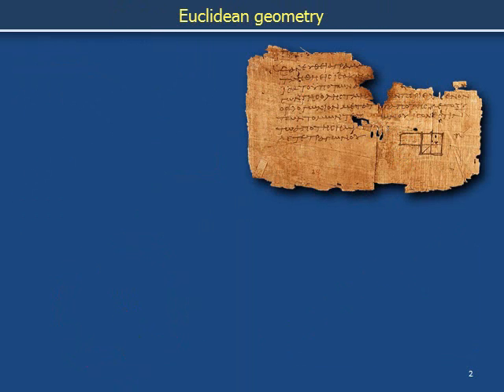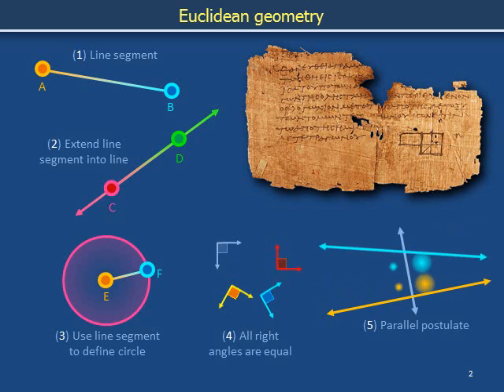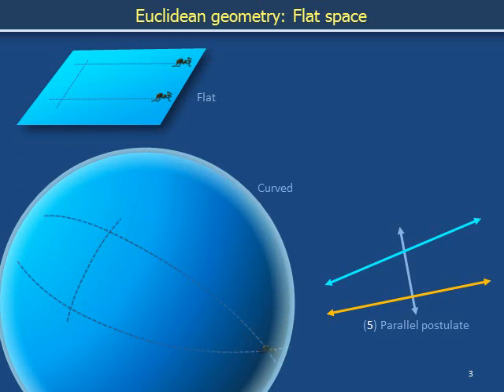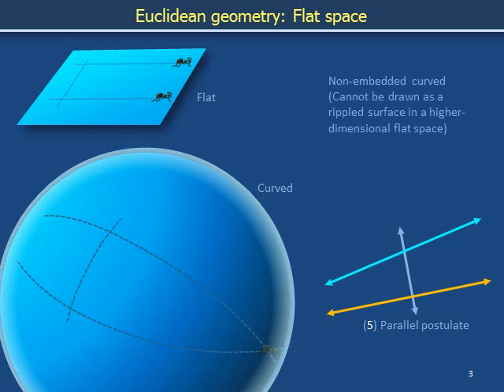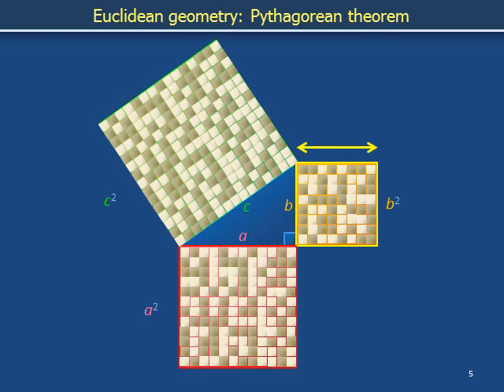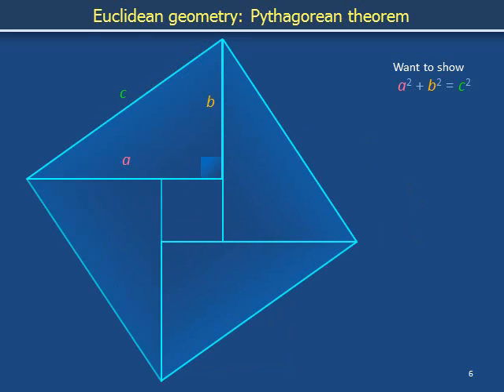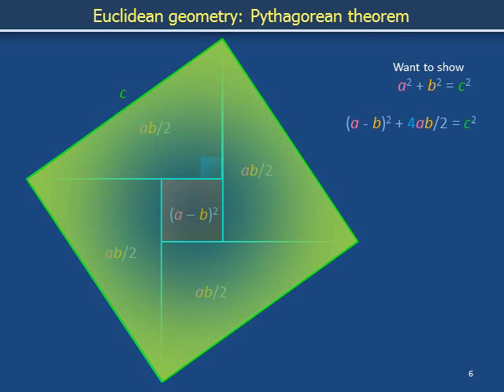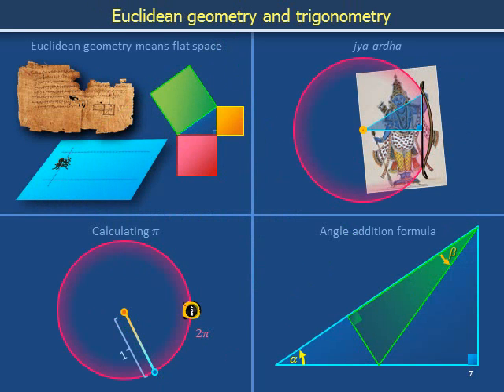Geometry a: Euclidean geometry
Flat space, curved space, non-embedded curved space
Pythagorean theorem (ca. 300 BCE)